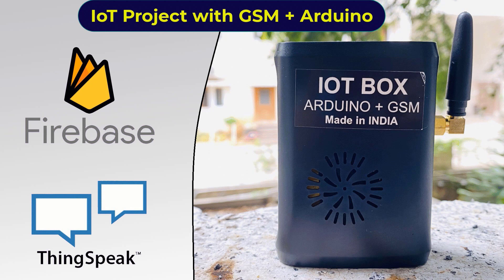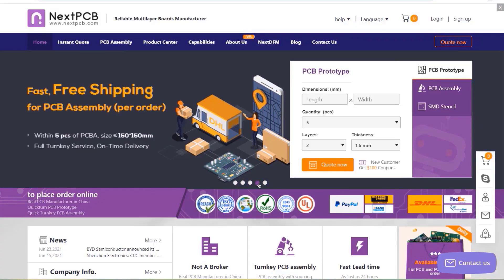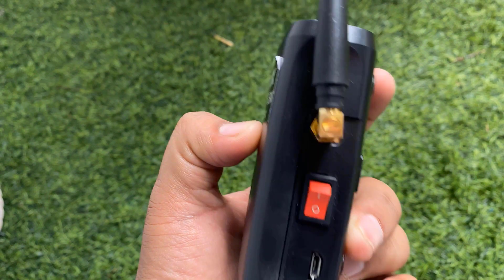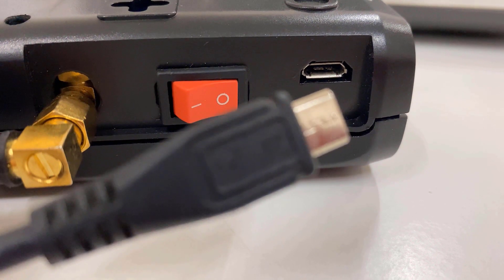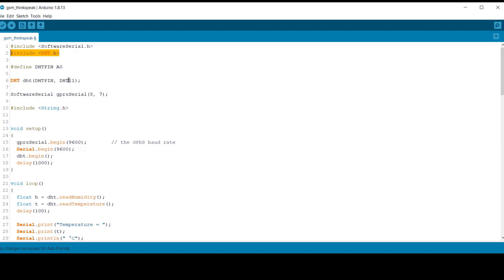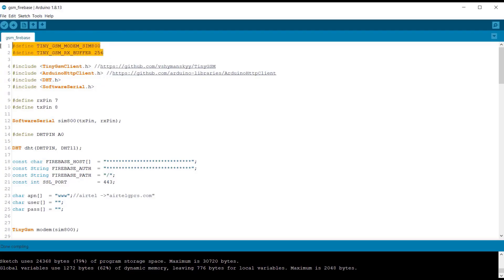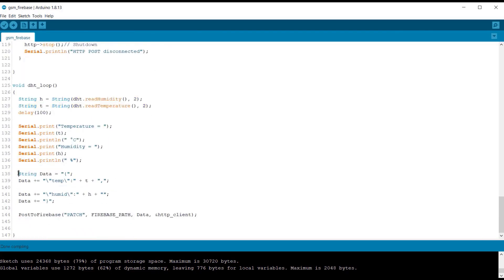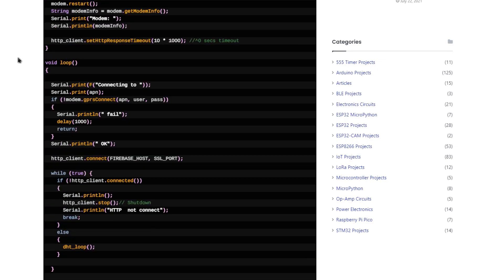Arduino IoT Box for Cellular IoT Applications || Send GSM Data to Firebase/Thingspeak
𝗣𝗿𝗼𝗷𝗲𝗰𝘁 𝗗𝗲𝘀𝗰𝗿𝗶𝗽𝘁𝗶𝗼𝗻:
In today's video, we will show you the amazing IoT Box for multi-purpose IoT applications. The IoT Box is made using SIM800C GSM Modem & Atmega328 Microcontroller with Arduino Nano Bootloader. The box contains an embedded PCB with a small GSM Antenna. The device is powered by Lithium-Ion Battery and can be used in stand-alone remote applications.

In this demo tutorial, we go through the features of this IoT Box and interface a DHT11 Sensor. First, we will learn how we can send the sensor data to Thingspeak Server using this module. Then we will use the Google Firebase to collect the sensor data send via GSM Module.